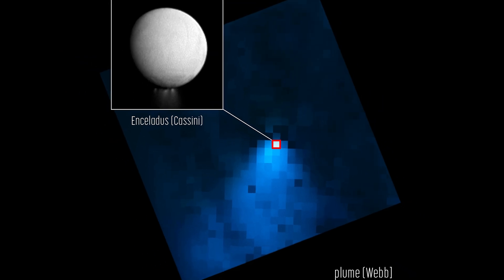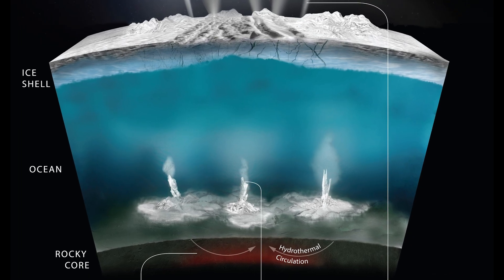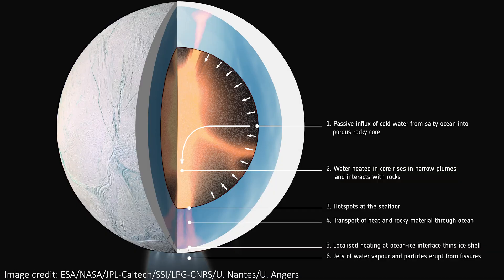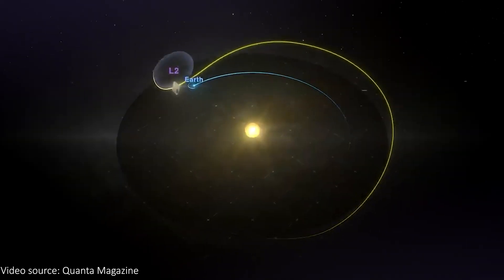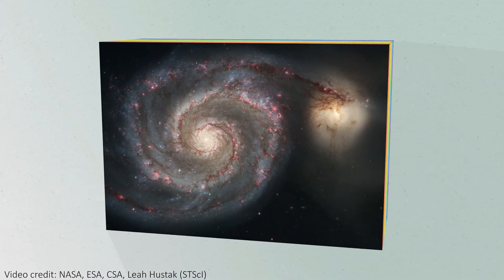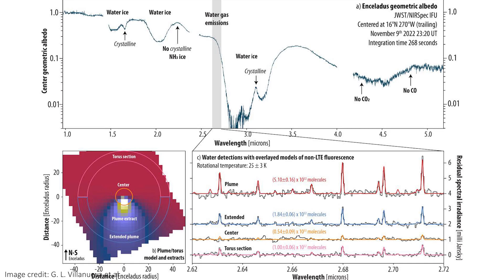Enceladus' Ice Volcanoes are BIG!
JWST has been looking at Enceladus, a moon of Saturn with intriguing properties. It has a subsurface ocean, making it a great candidate for life in the solar system. It also is very volcanicly active, and JWST has revealed the true scale of these ejections. The plumes it shoots into the air are thousands of kilometres in height, and move an incredible amount of water. Enjoy this video to find out more!

Hey team!